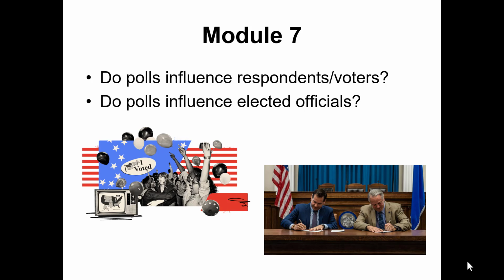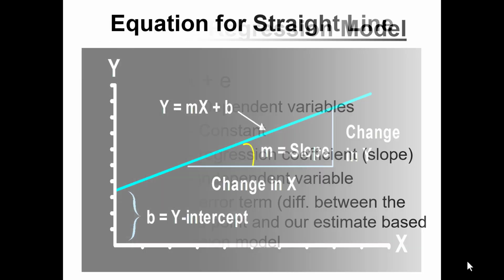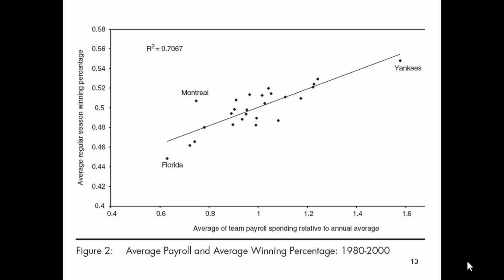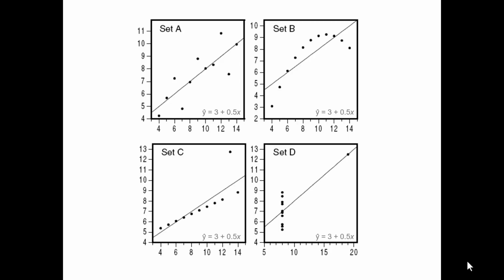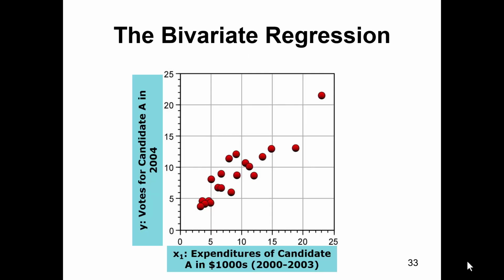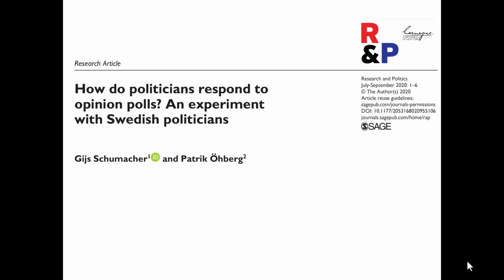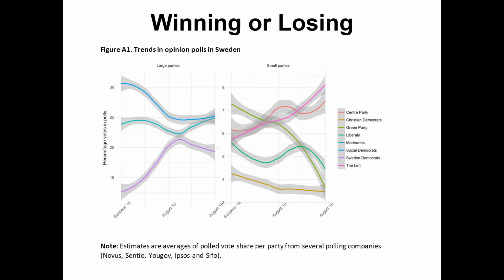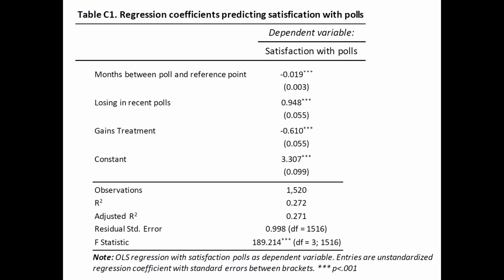PPS 598 - Module7Lecture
OLS Regression and Replicating a Published Study